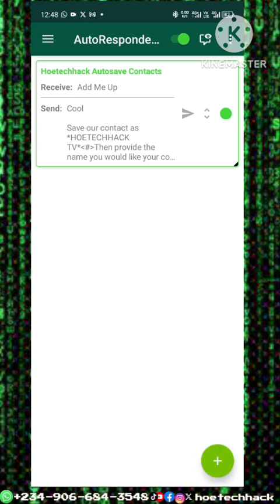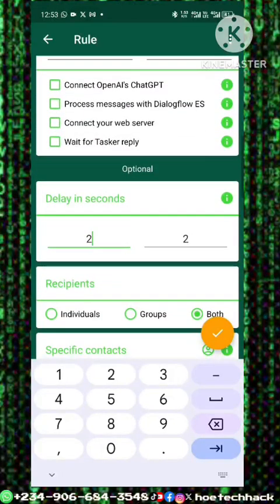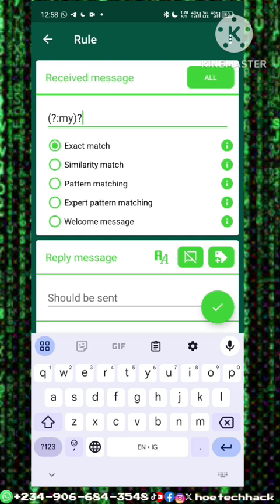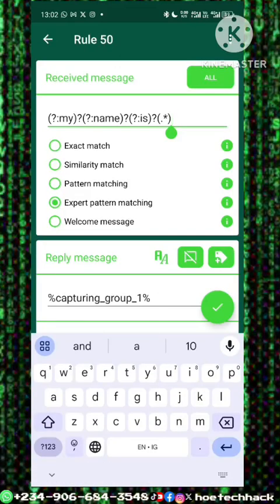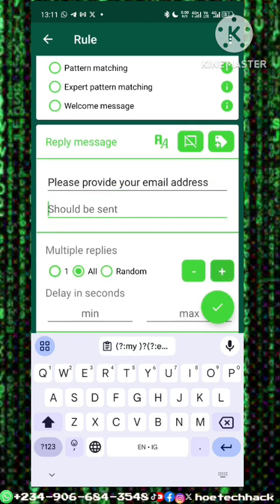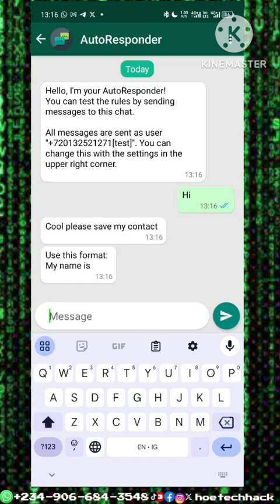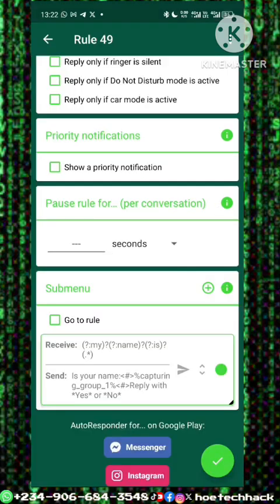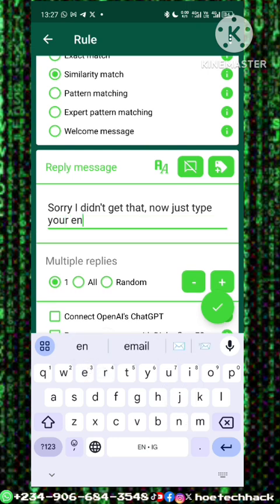WhatsApp Automation Tutorial: Build Auto Responders for Leads & Customers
Start with a Hook: "Tired of manually replying to every WhatsApp message? Learn how to automate your WhatsApp with powerful auto responders! This video will show you..."

- Save time and boost efficiency
- Increase customer engagement and satisfaction
- Generate more leads and convert them faster
- 24/7 availability to answer customer inquiries